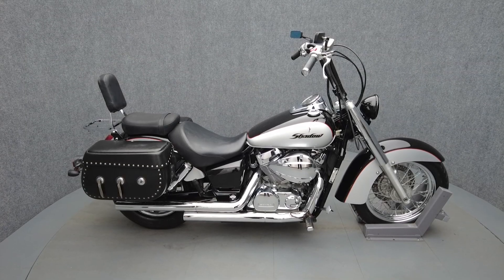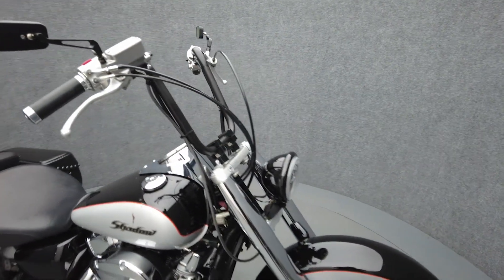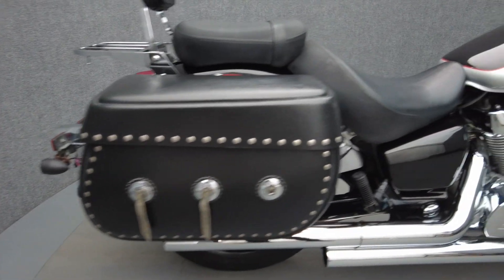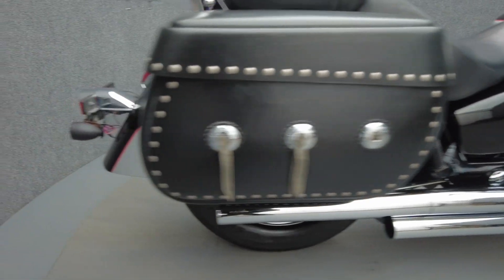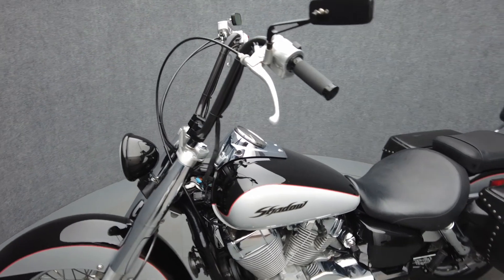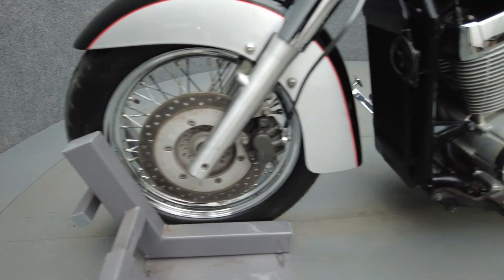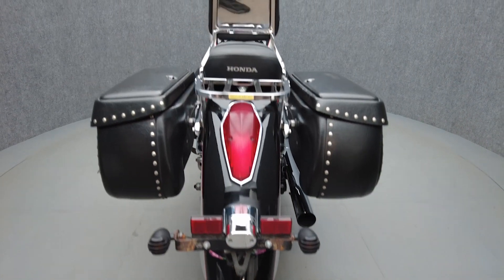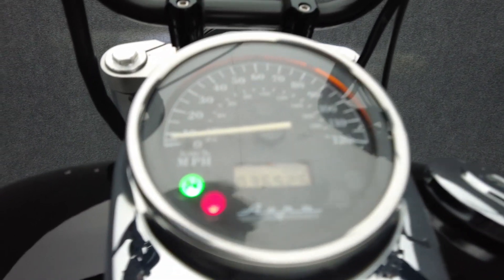2004 HONDA VT750 SHADOW AERO 750 - National Powersports Distributors